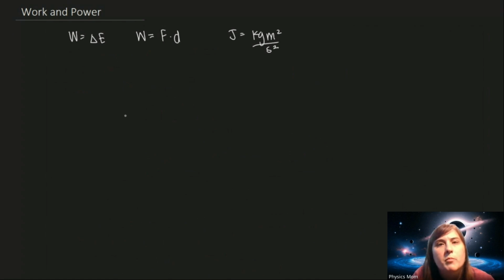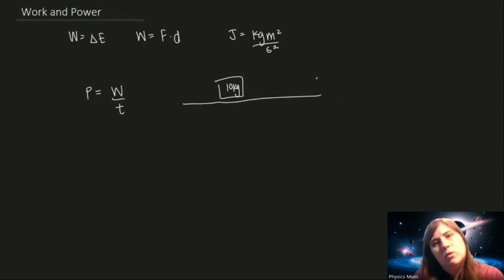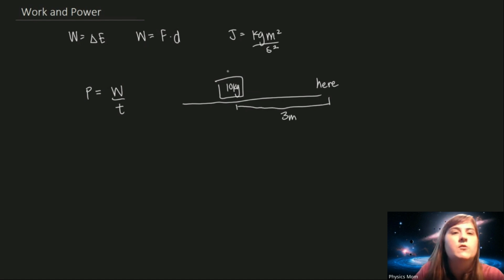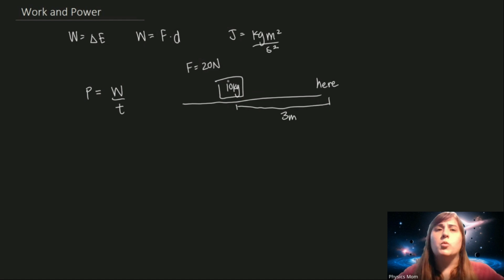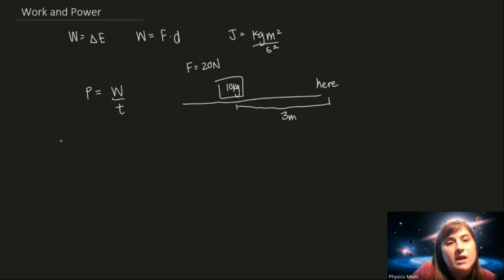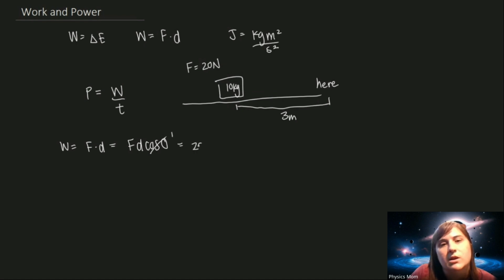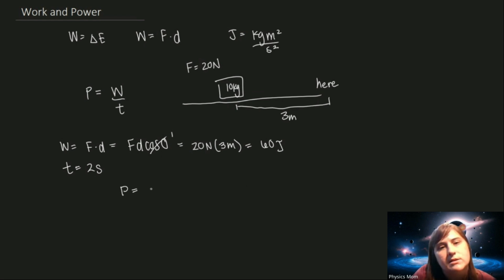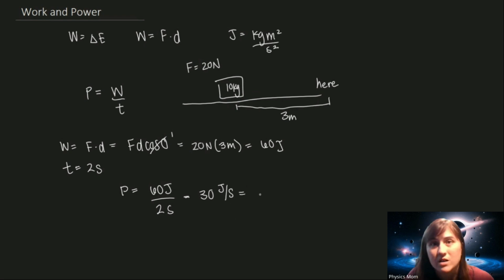Power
A break down of power, its equations and an example problem.